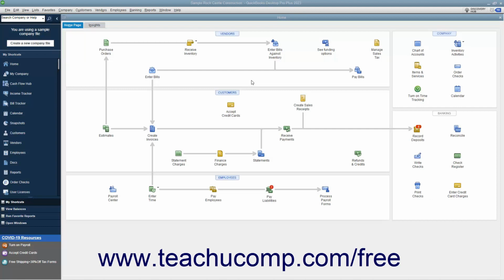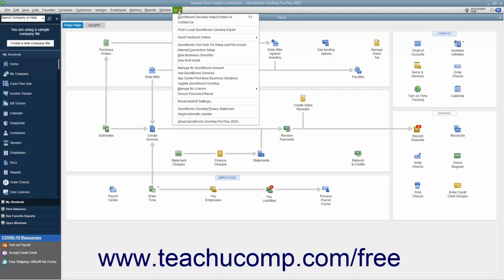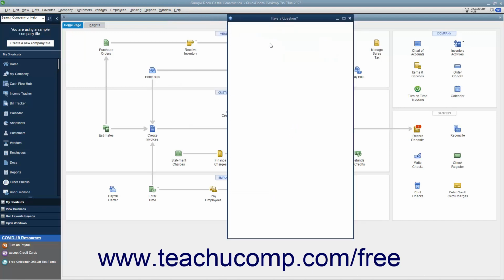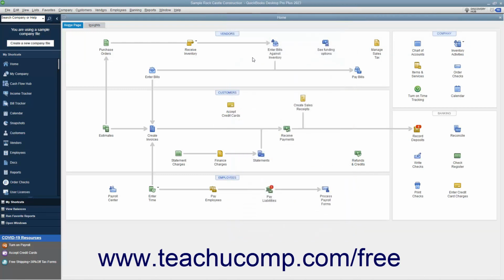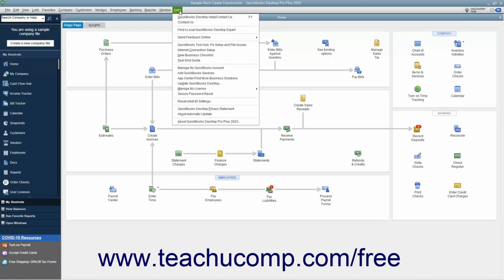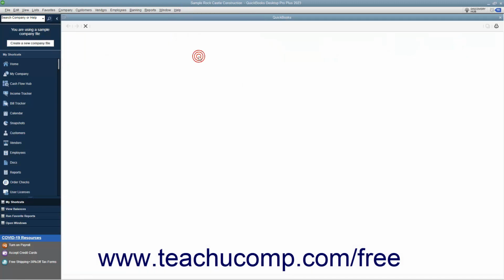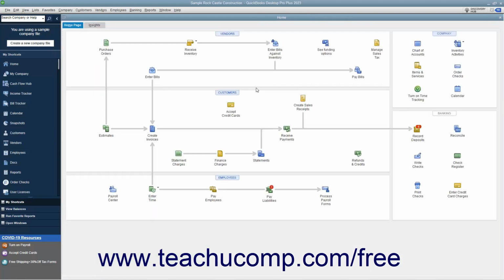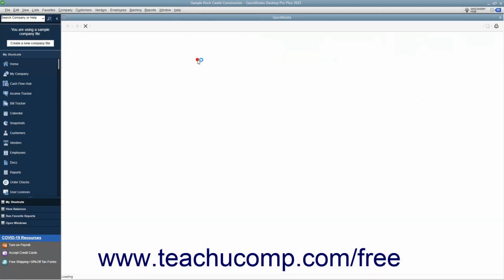Learn How to Use Help in Intuit QuickBooks Desktop Pro 2023: A Training Tutorial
This QuickBooks tutorial video shows you how to use help features in QuickBooks 2023 if you won’t be importing any accountant’s changes.

This QuickBooks Desktop tutorial video helps you learn how to use common help features in QuickBooks Desktop 2023. This video is from our complete QuickBooks training, _Mastering QuickBooks Made Easy_ ™. *To get the full QuickBooks training, please visit:*